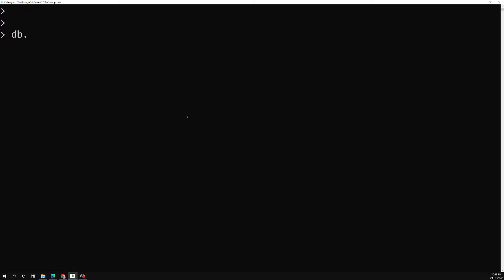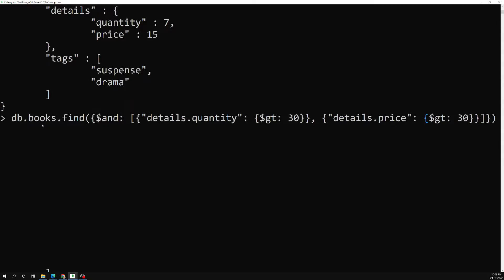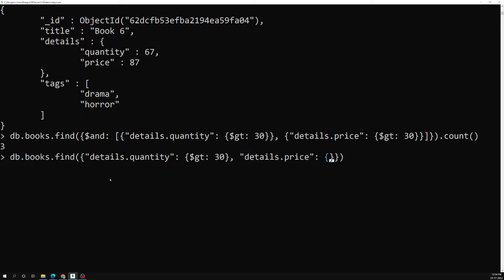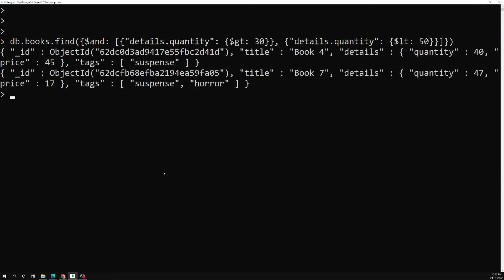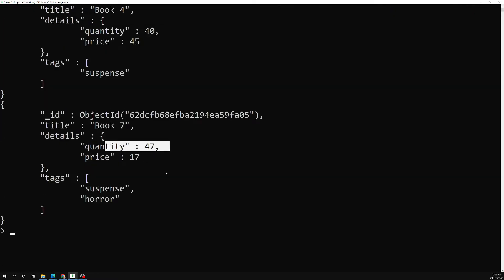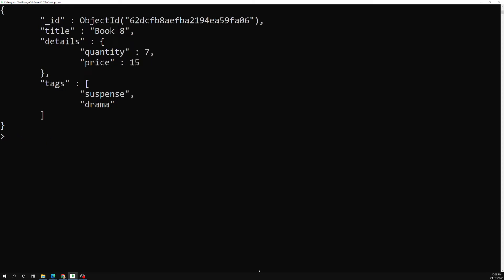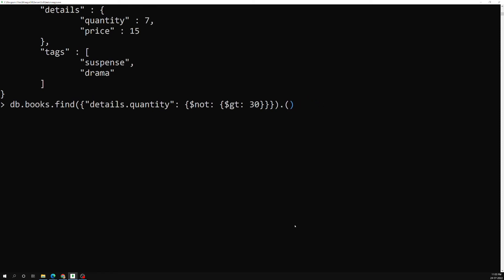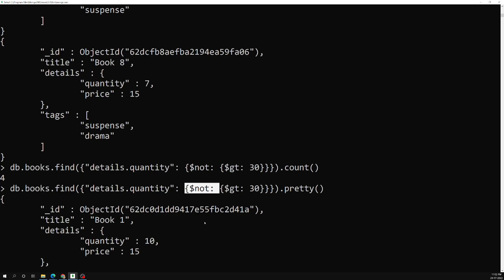28. Understand And Operator, Not Operator Logical Operators for querying documents - MongoDB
In this video we will see about the And operator, Not Operator which are logical operators for querying the documents - MongoDB